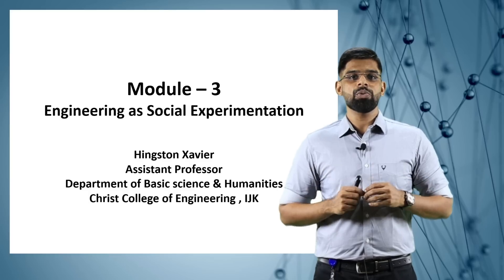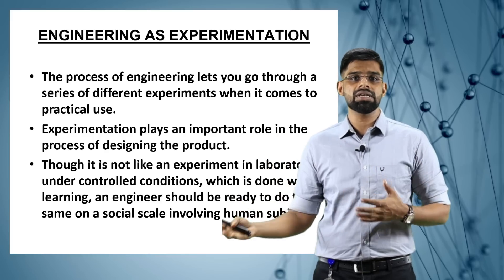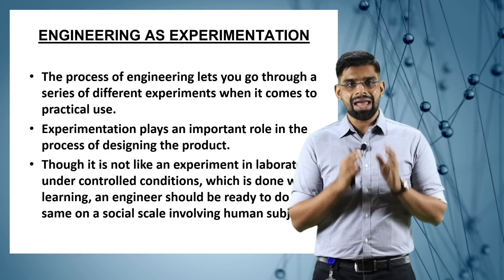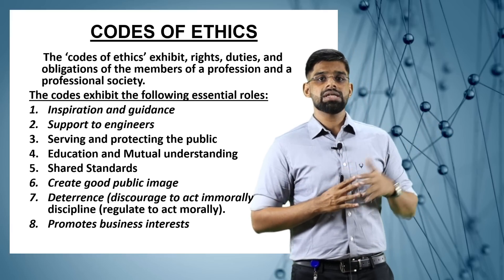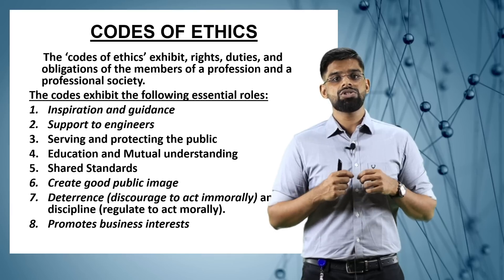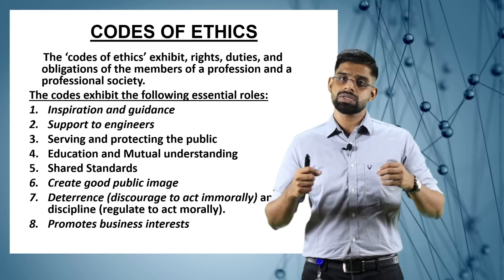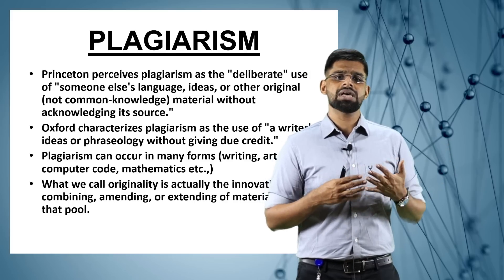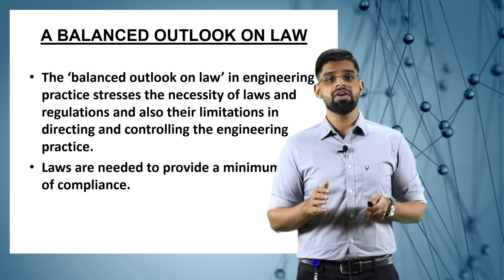KTU S3 / S4 PROFESSIONAL ETHICS IN ENGINEERING - MODULE 3 ( PART A)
Engineering as experimentation
Plagiarism
Code of Ethics